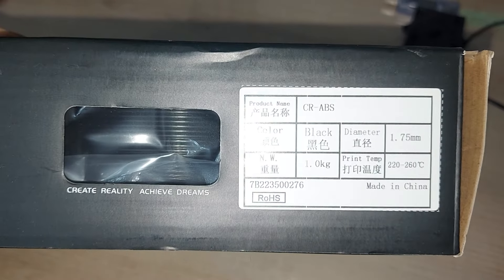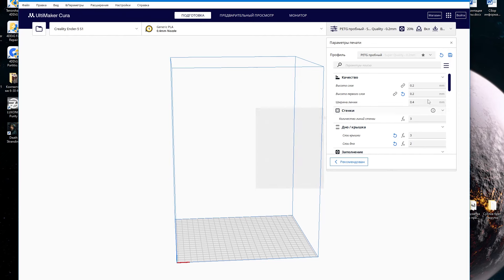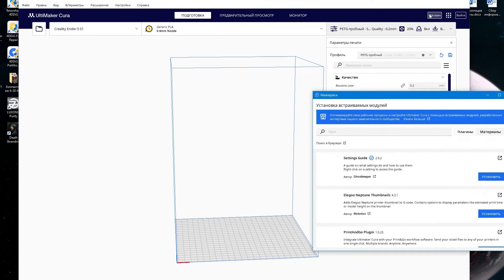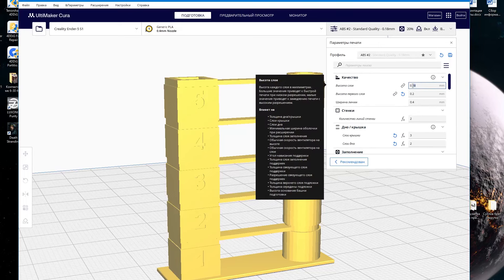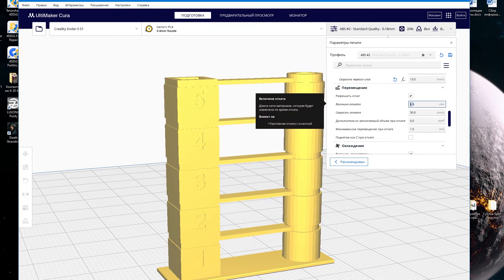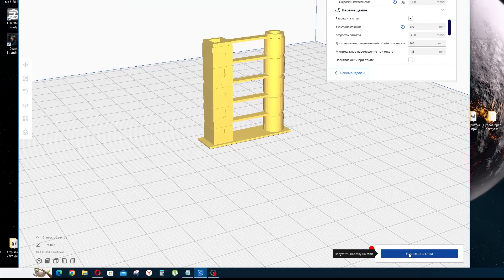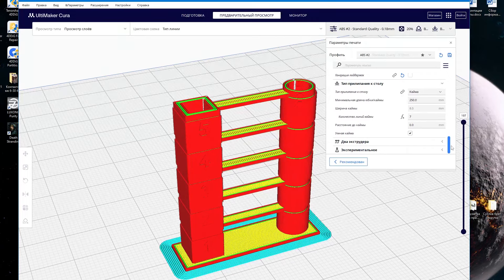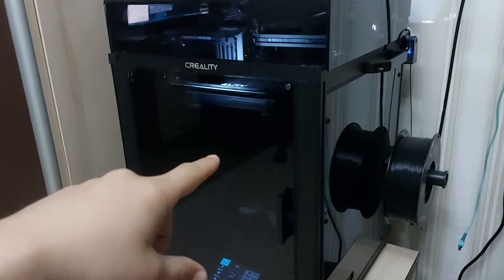How to set up a retract on a Creality Ender 5 S1 3D printer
If your printer prints with terrible processes, strings or snot, then you need to adjust the retract. We will discuss how to do this in this video. Setting up a rollback. Setting up a retract. How to set up a 3D printer.